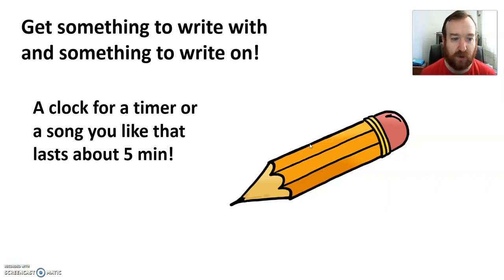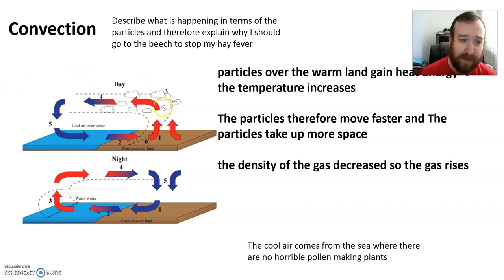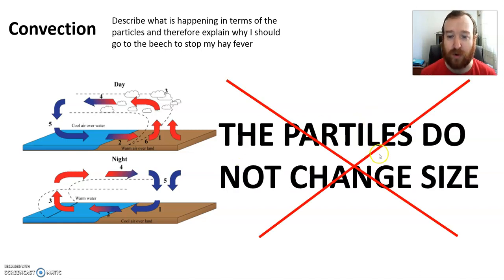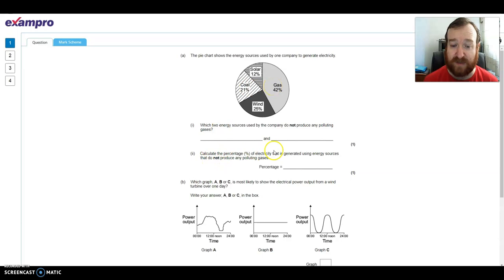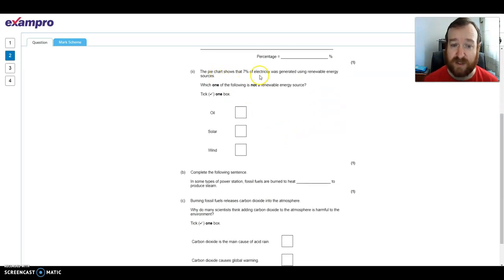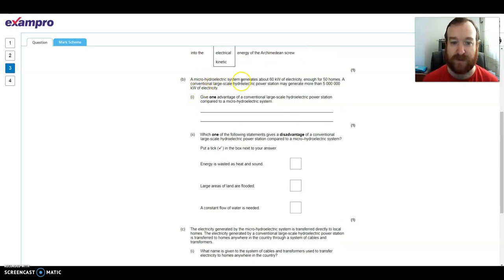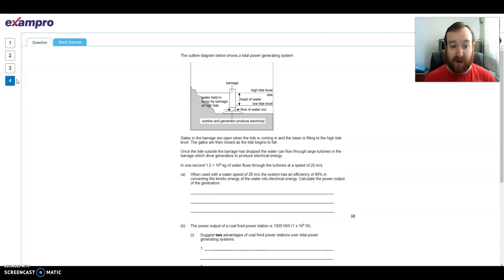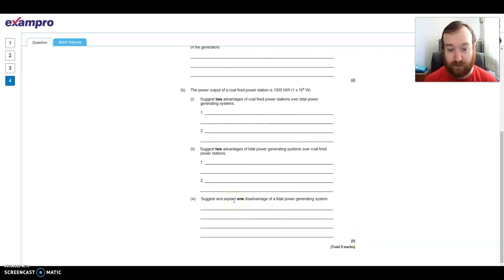Year 9: hydroelectric power exam questions